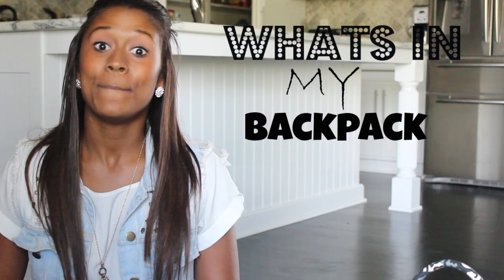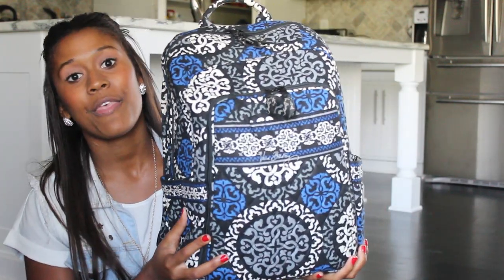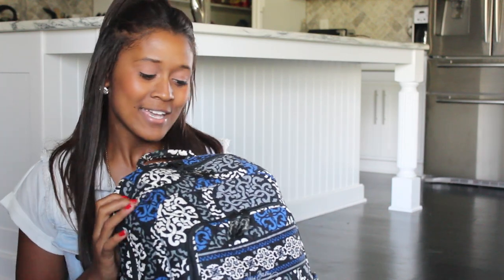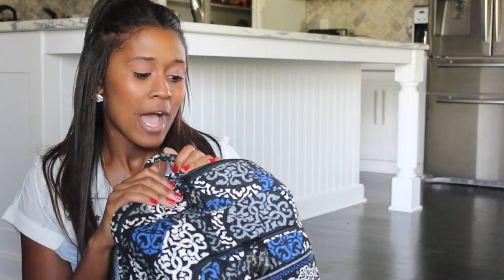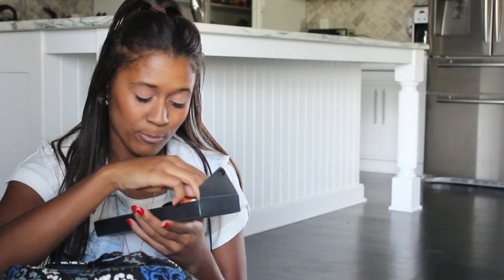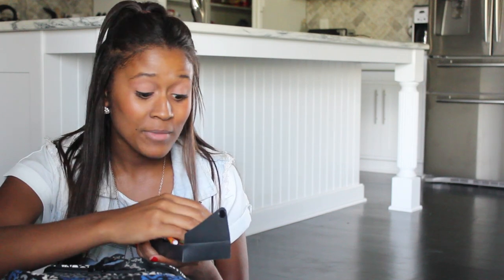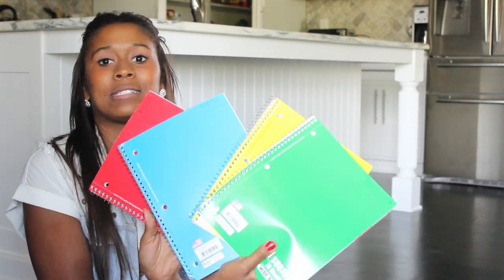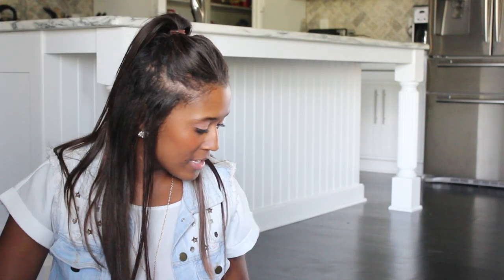Whats in my backpack??